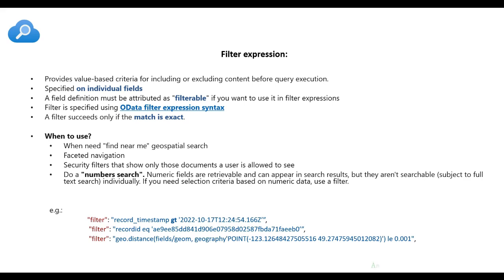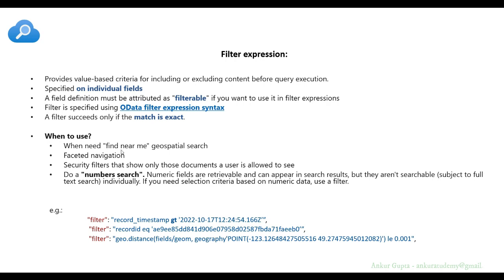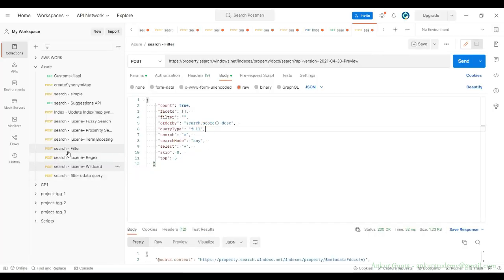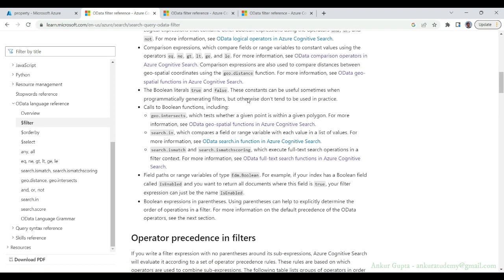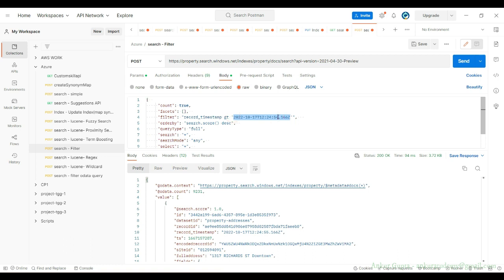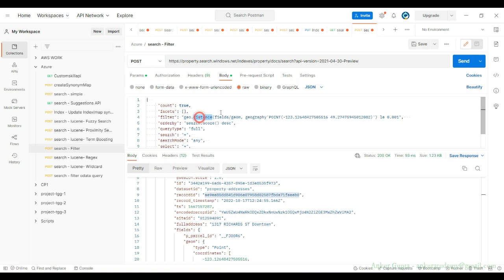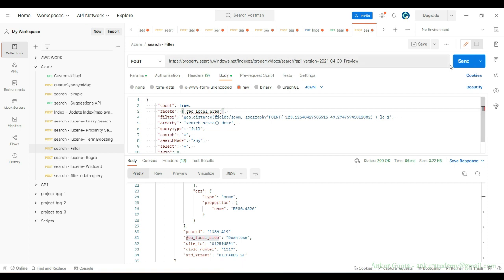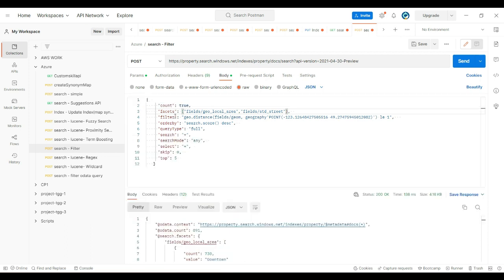Azure Search Filter and Facets OData Expression